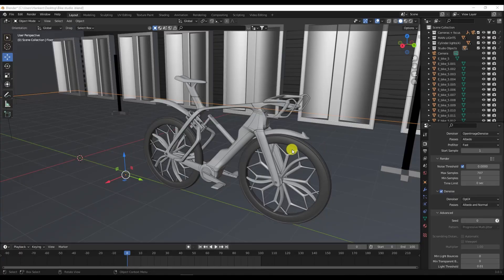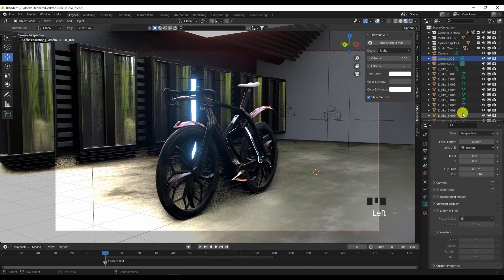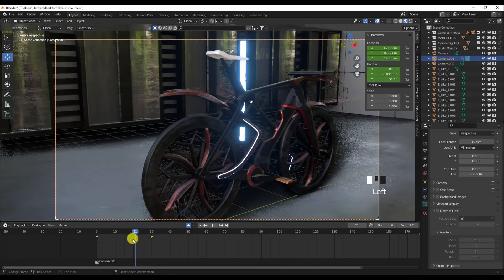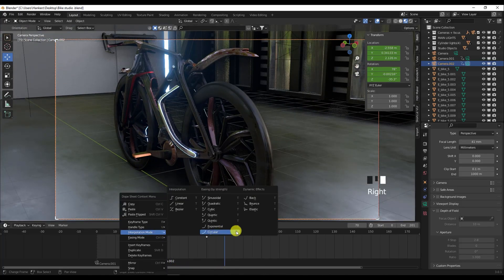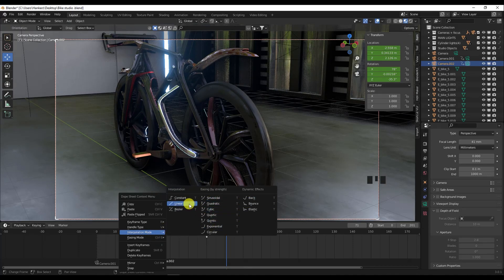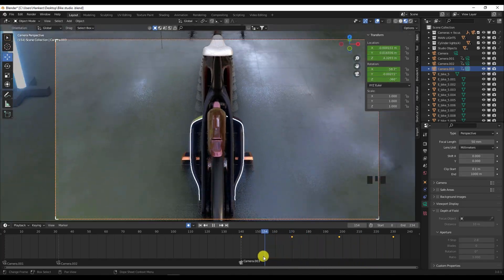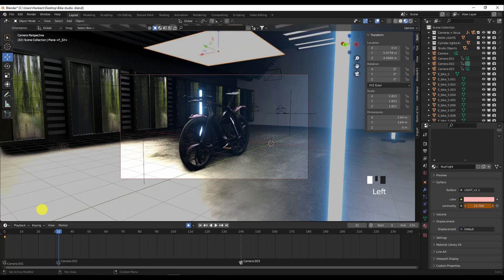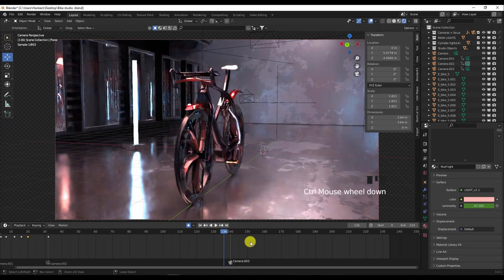Render Multiple Cameras - Blender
Music in video :

ache.me - Insecurities [No Copyright]